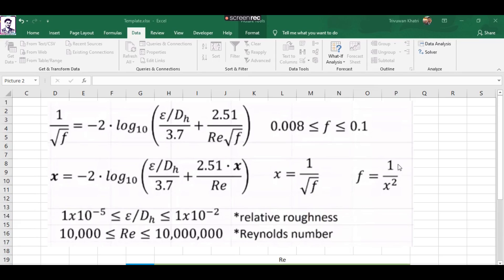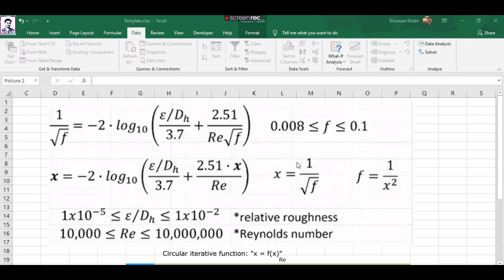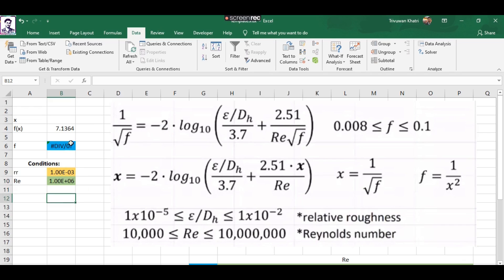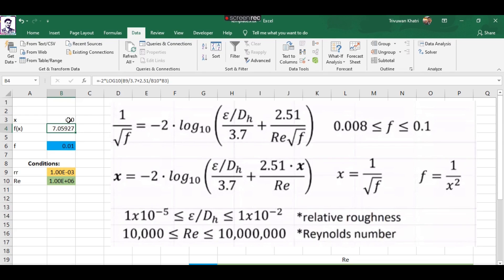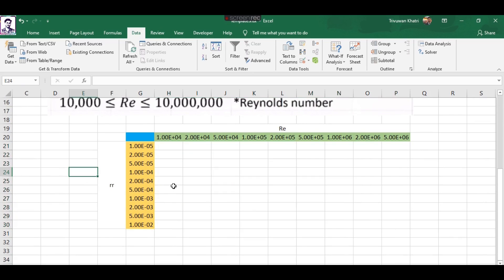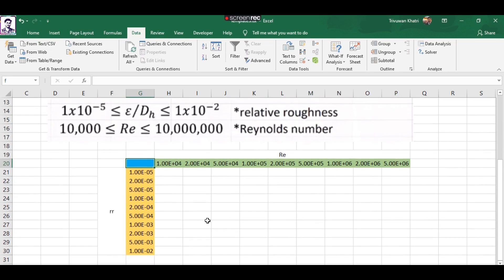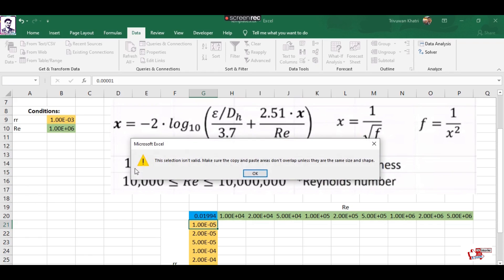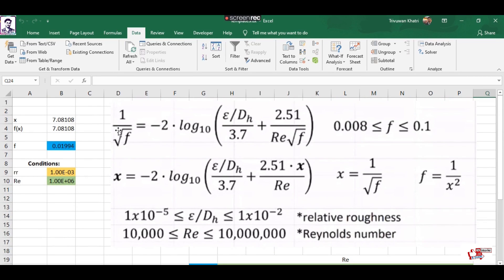Populate a large table in excel within seconds! | Data table [Ep:05]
In this episode, we will learn how to populate a large table within seconds using "Data Table" in Excel. An example of the Colebrook-white equation (circular iterative equation) has been shown here to plot the Moody chart; widely used in fluid dynamics.